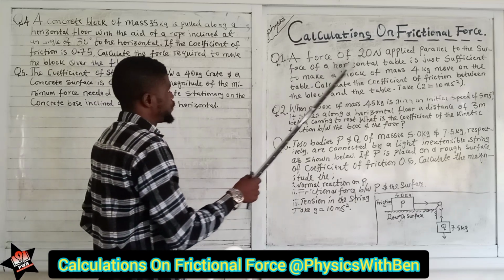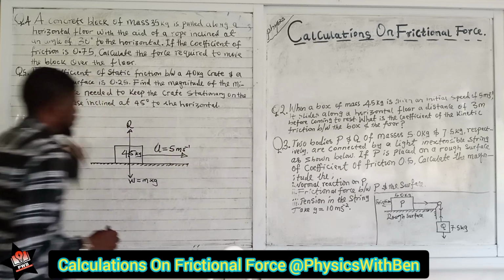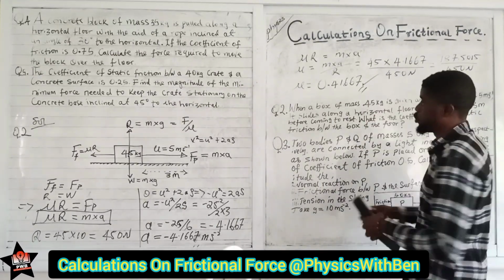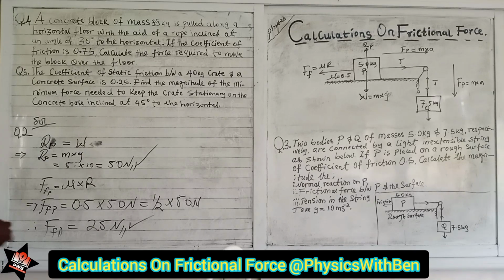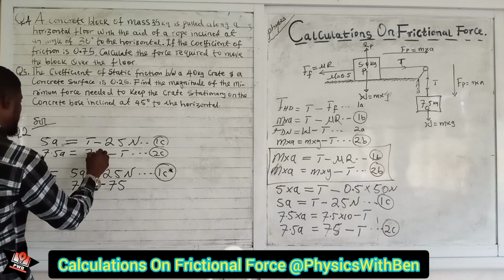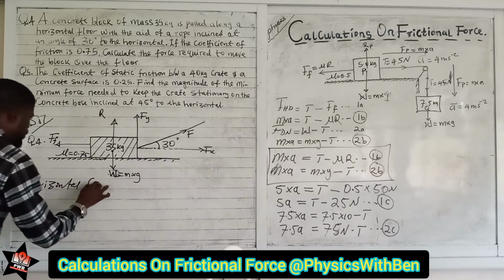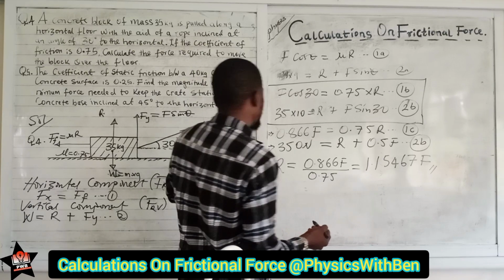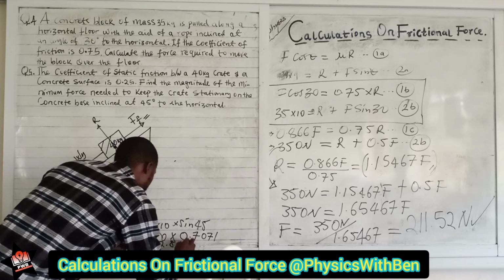Calculations On Friction:How to determine the coefficient of solid friction on various surfaces.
CONTACT FORCES: Frictional Force.
Calculations on Friction.

👉Here is the link to the theory on friction

👉Definition of friction

Friction can be defined as the force that opposes the relative motion between any two surfaces in contact.

There can be solid friction or fluid friction. Fluid friction is also called viscosity. Friction is a force of opposition, and it acts whenever there is motion or a tendency for something to move.

Hence frictional force is absent if there is no motion or if there is no force intending to cause motion.

It stops your car when the brake is applied. That is when the force producing this motion is withdrawn, friction slows down the body until it eventually comes to rest. It also prevents your foot from slipping backward when you walk.

There are two types of friction, they are;

 Static or limiting friction.
 Kinetic or dynamic friction.

👉Laws Of Solid Friction

1. Friction opposes the relative motion between two surfaces in contact. It acts in the direction opposite to that of the motion.

2. The force of friction increases with the force which tends to start the motion.

3. Frictional force depends on the nature of the two surfaces in contact. That is, the nature of the surface ( rough, smooth, polished, dry, wet e.t.c.) can determine the rate at which friction will take place.

4. Frictional force is independent of the area of the surfaces in contact. That is, whether the area is small or large, Friction will take place.

5. Friction varies directly with the normal force pressing the surfaces together, i.e. it is proportional to the normal reaction R. Hence results of experiments show that the frictional force, F, is proportional to the normal reaction R between the two surfaces in contact. (F = uR).

👉Definition of the Coefficient of Friction.

The coefficient of friction is defined as the ratio of the frictional force to the normal reaction force between two surfaces. A high coefficient of friction implies that a large force is required to cause movement.

👉Determination of Coefficient of Friction.

There are five methods of determining the coefficient of static friction;

i.Horizontal plane surface with horizontal pull force method.

ii. Horizontal plane surface with inclined pull force method.

iii. Horizontal plane surface with Smooth Pulley pull force method.

iv. Inclined plane surface method.

v.Inclined Plane Surface Smooth Pulley method.

👉Advantages Of Friction And Its Uses:

Friction is desirable for several reasons.

 Friction enables us to walk on the ground and stop walking when we want to stop. We walk only with the help of friction between our feet and the ground. Without friction, we will not experience the normal reaction force which moves us forward, so we may slip and fall to the ground.

 Friction enables the automatic tire to make a firm grip on the surface of the road, hence causing movement.

 Friction helps the belt in the pulley machine to dwell in the wheel.

 Friction enables a screw or a nut to remain in place after being screwed into the position.

 Friction enables the brakes to stop the car, and the locomotive to pull the train.

 Friction is used in the grindstone to sharpen knives and chisels. The grindstone has a very rough surface which wears away the metal surface to sharpen them.

👉Disadvantages Of Friction:

 Friction leads to much wear and tear on the moving parts of machines.

 Friction causes unnecessary heating of engines. This is because the energy which must be used to overcome friction is converted into heat. Consequently, the bearings of a machine get hot when they are running.

 Friction opposes motion. The frictional force causes a loss of energy in machines and
therefore reduces their efficiency.

👉Methods Of Reducing Friction:

The frictional force that opposes motion in a moving object can be reduced in the three chief ways
below;

The use of lubricants(e.g. oil, grease, air, and graphite) The purpose of lubricants is to keep the frictional force from having direct contact between any two surfaces and thus lessen the friction between them.

The use of ball bearing; where a wheel is turning on an axle (axis of
rotation). Friction is better reduced through the use of a ball or roller bearing. These are like wheels within wheels and are precisely shaped and have hardened surfaces.

The streamlining of body shapes of moving objects. Shaping a body to streamline the fluid through which it is moving, is why modern cars, ships, and airplanes are made in such streamlined shapes to reduce the friction between them and the fluid or the medium through which they move.

👉Other supporting video links.